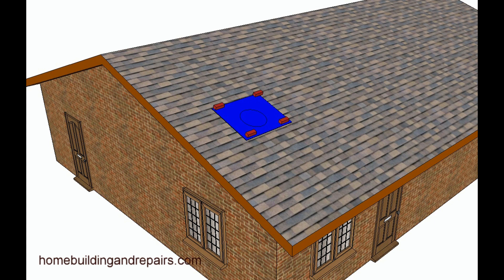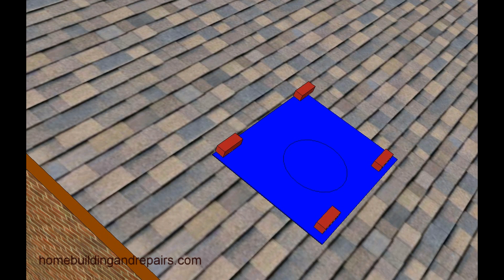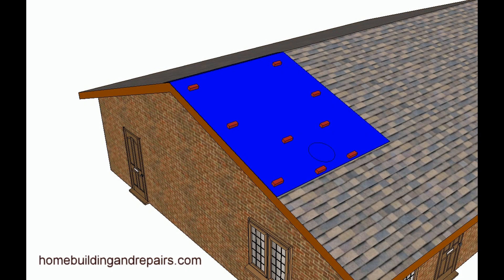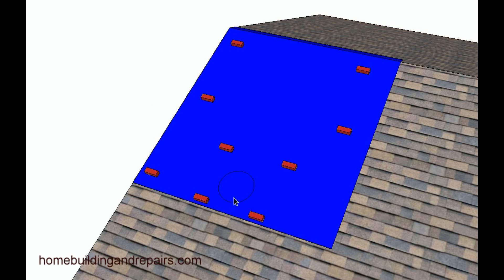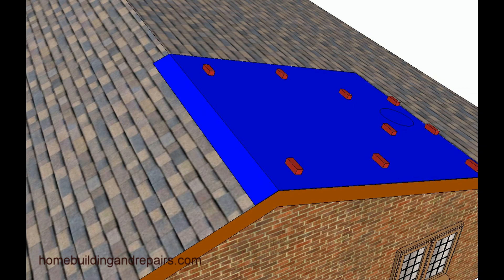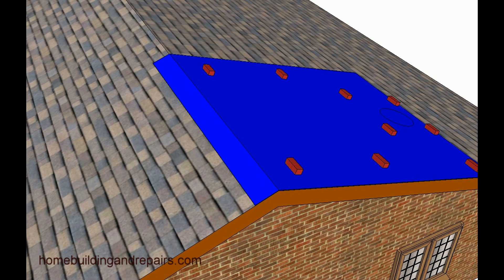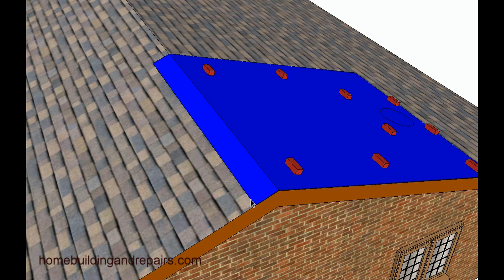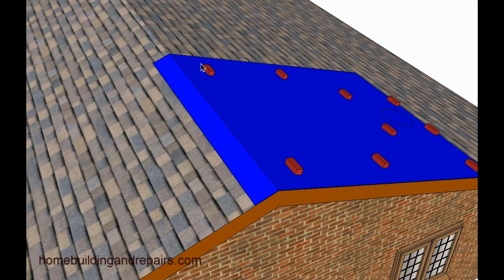Small Roof Leaks Might Require Bigger Tarps – Temporary Water Leak Repair Tips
Click on this link for more ideas about building repairs, remodeling and new home construction. This video will give you a better understanding of why you might need to cover larger areas on your roof with a larger tarp or at least go over the ridge or peak. Small tarps can drastically reduce the amount of water leaking, but might not stop it entirely.